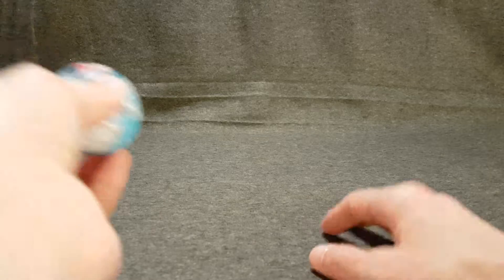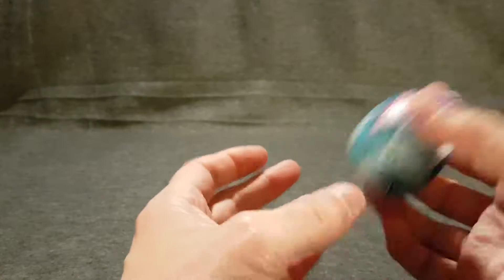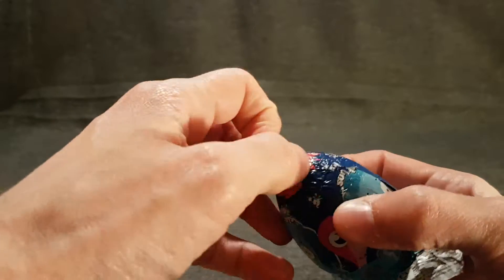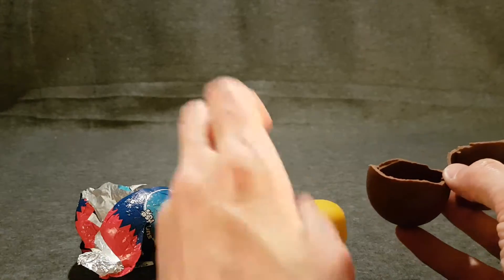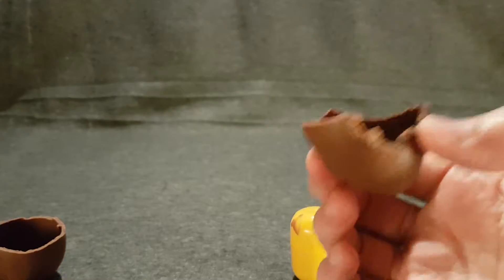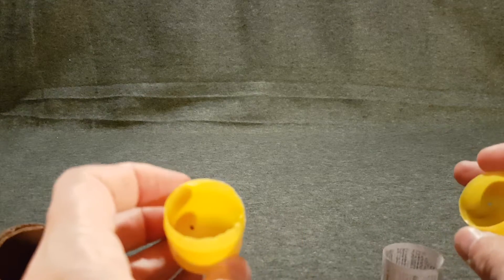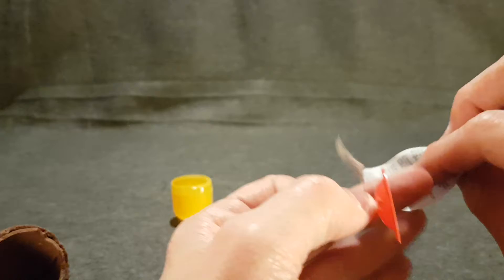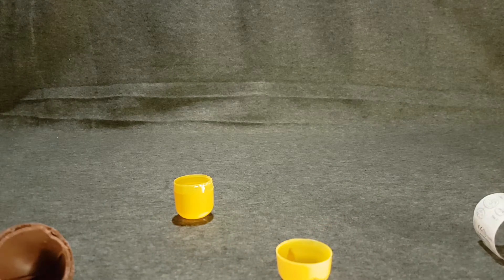Yummys Egg - Random Reviews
Another egg inspired by the ever popular Kinder Egg, how does it stack up.